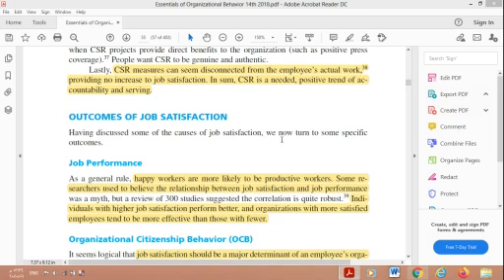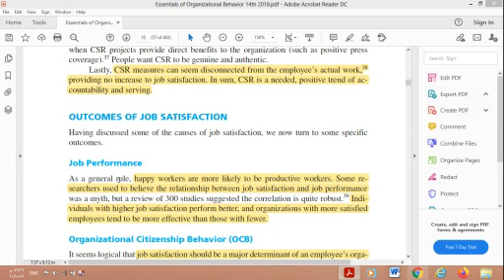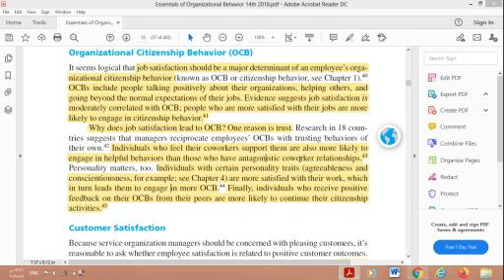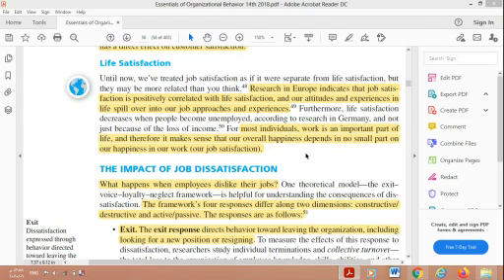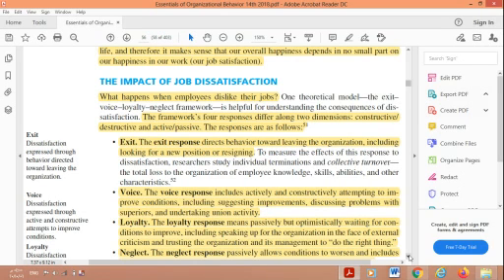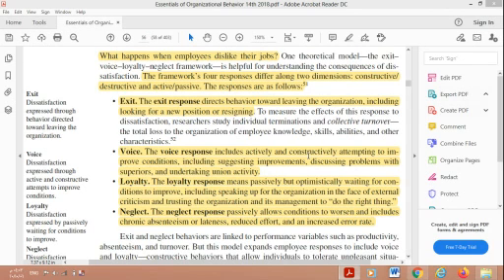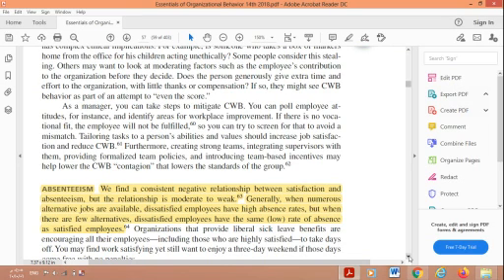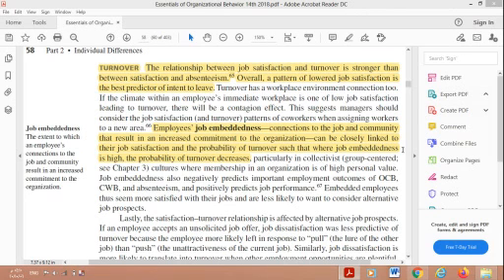Chapter 02 Attitudes ملحق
مساق السلوك التنظيمي E
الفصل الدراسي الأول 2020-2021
أ.منى أبوسمرة
كلية العلوم الإدارية والمالية